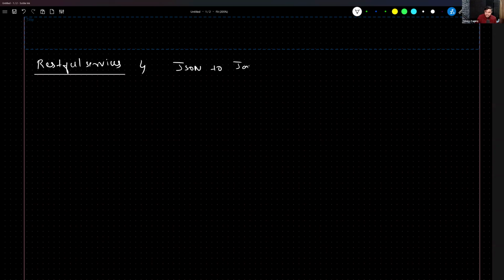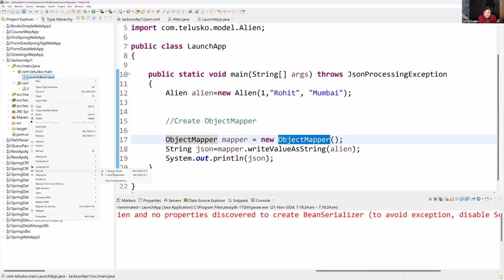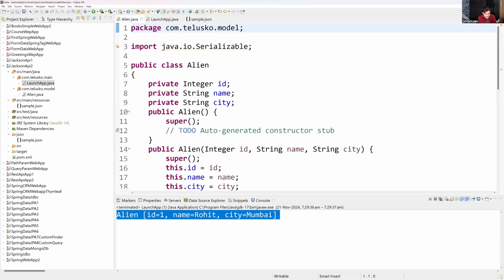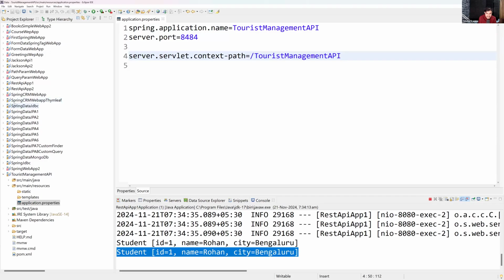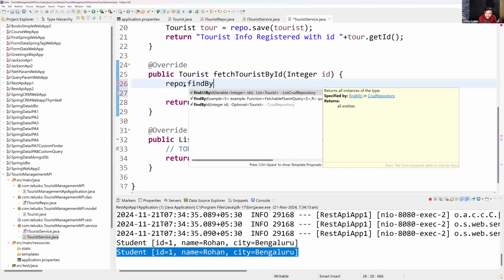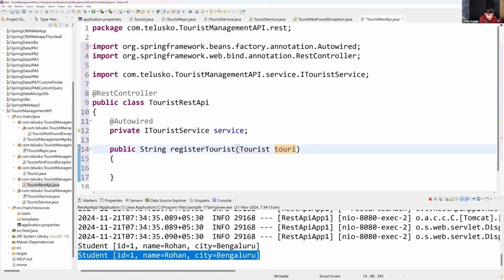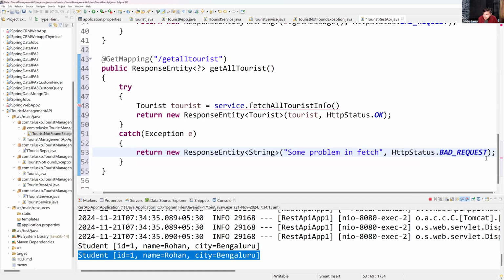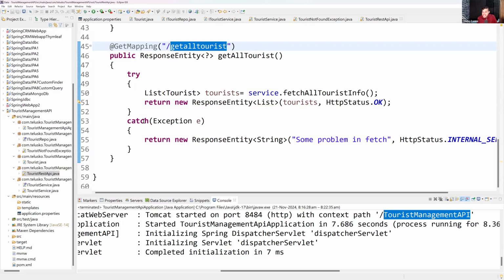22.Spring Rest 2